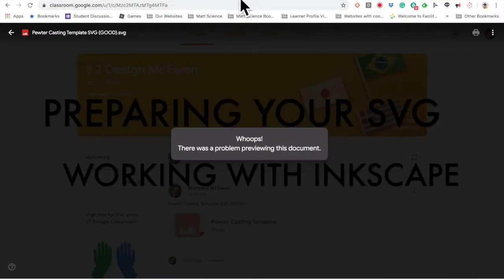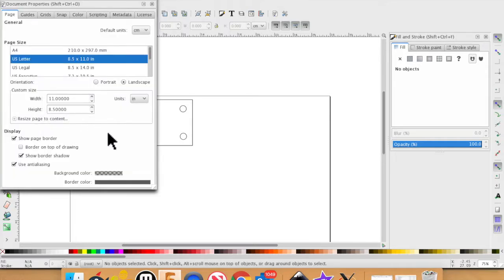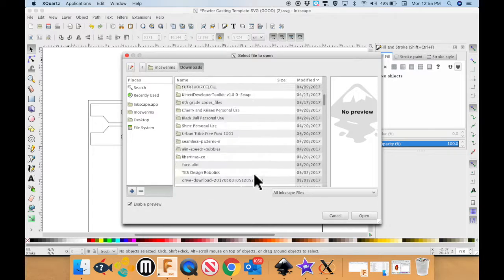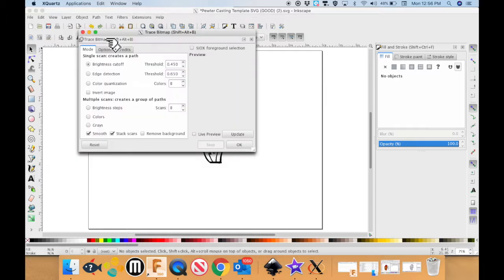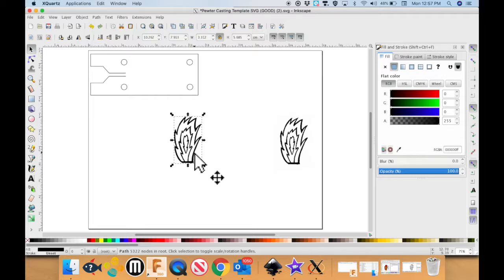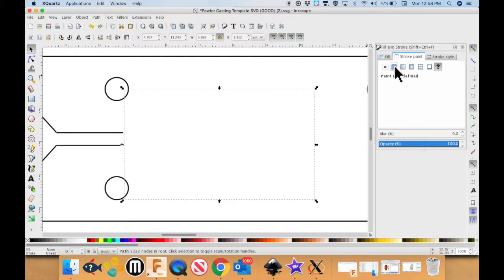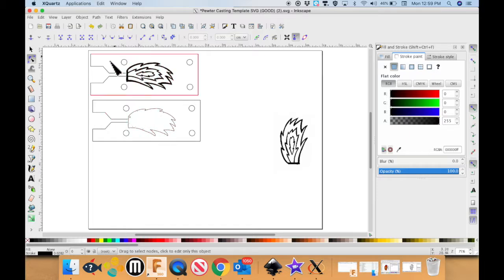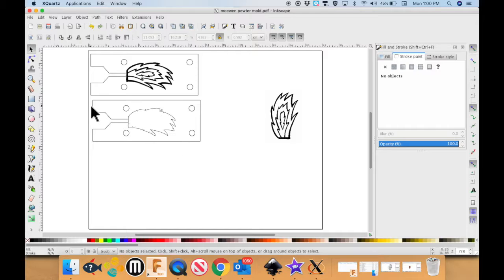preparing your inkscape SVG